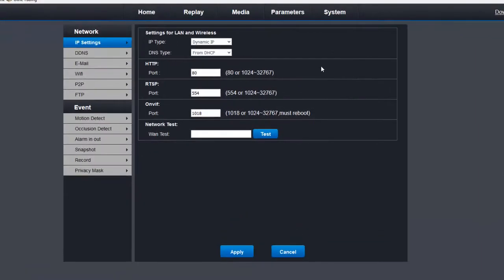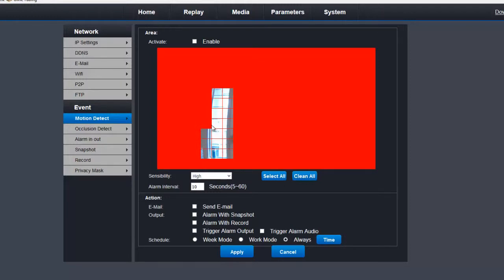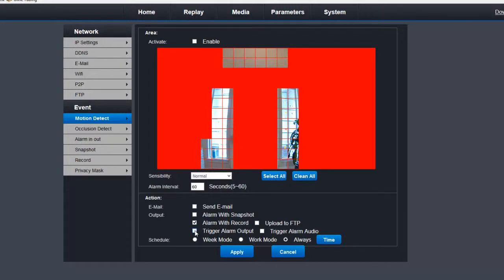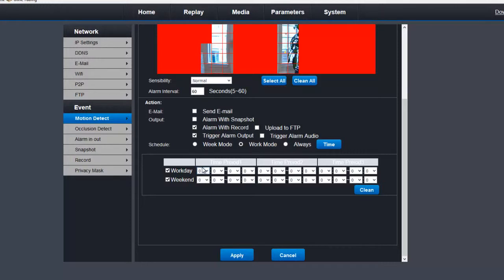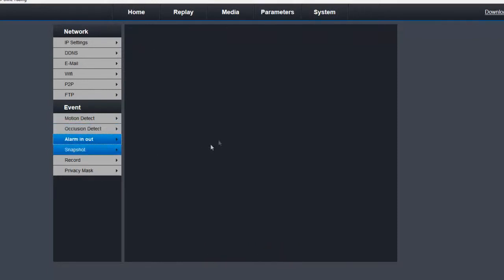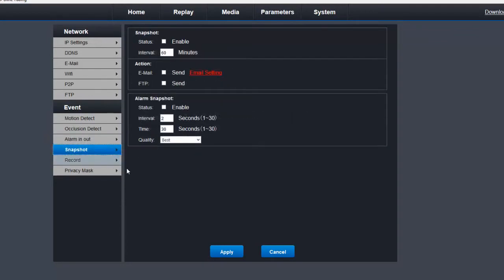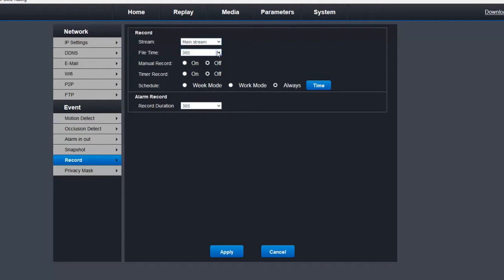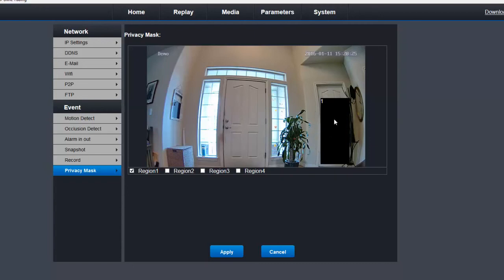HawkCam Paramenters Events Menu Settings via Browser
FalconWatch  How to Setup your HawkCam or HawkCam Pro with a browser - Parameters Events Menu options